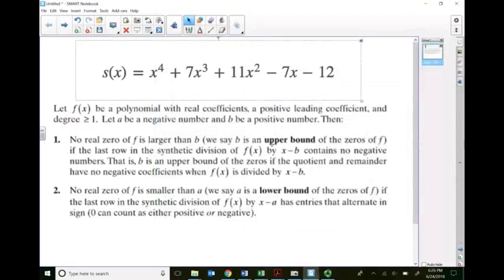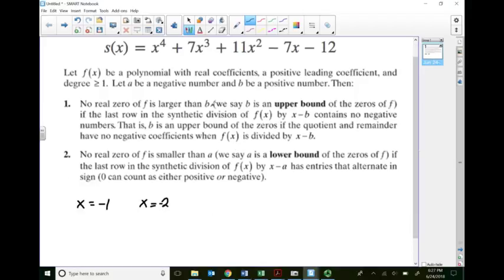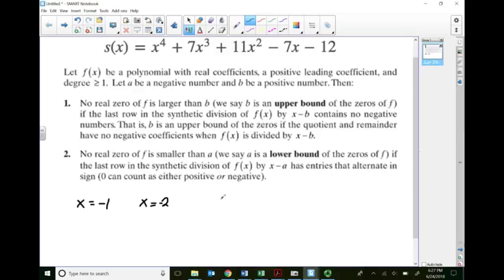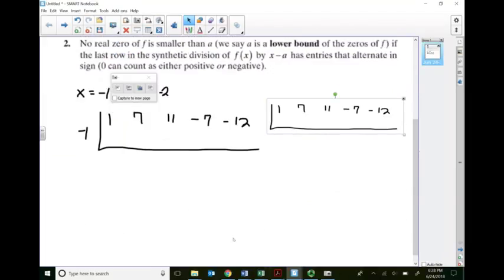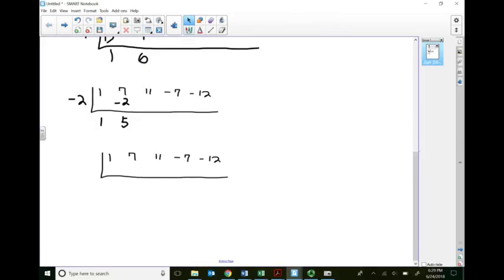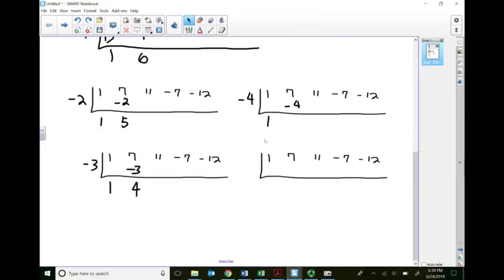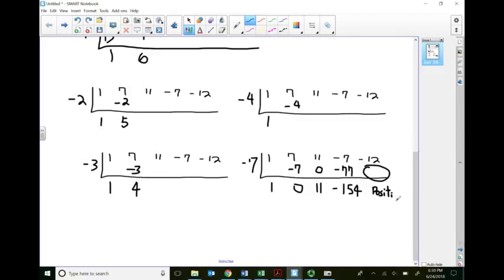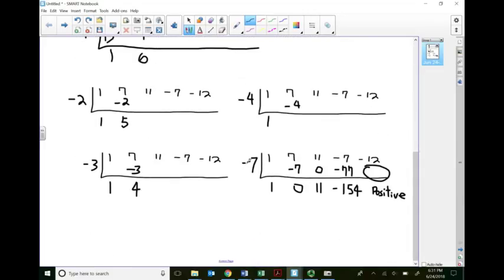Sunday June 24 2018 at 6 25 41 PM default f76a45fb